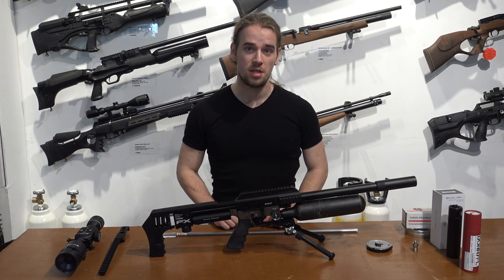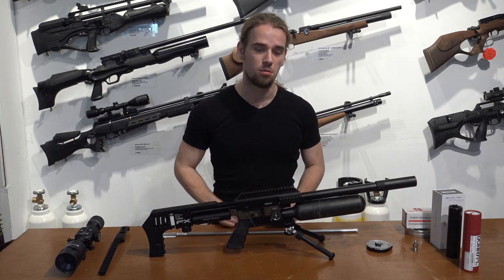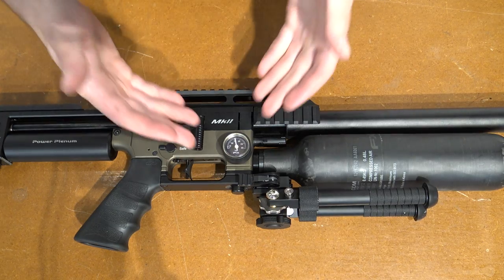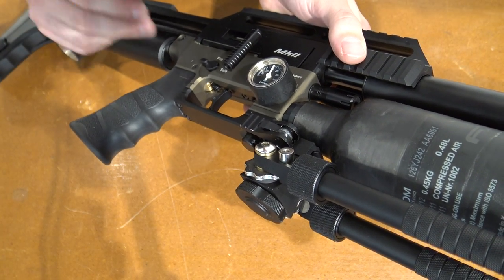FX Impact MK2 PCP Rifle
Instruction video on the FX Impact MK2 with power plenum.

FX Airguns for more detailed and in depth views: @FXAirguns